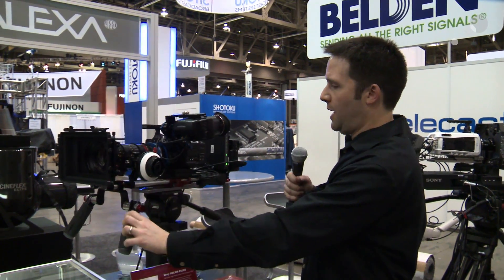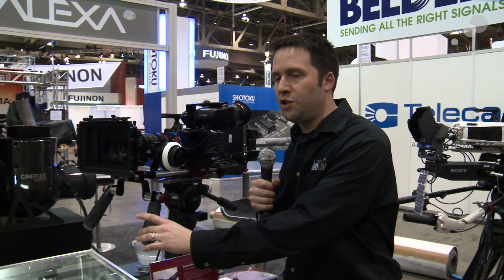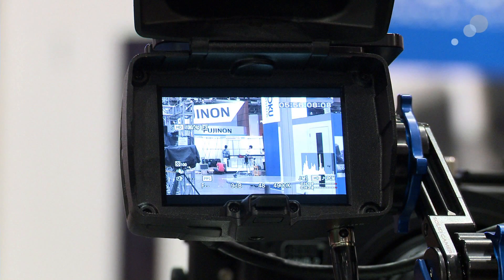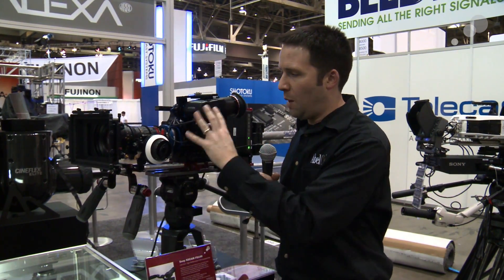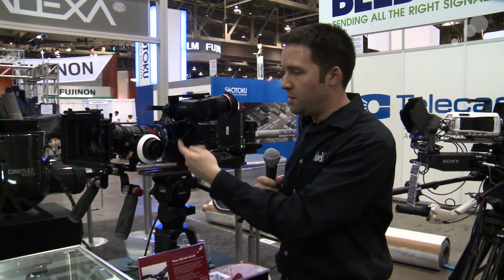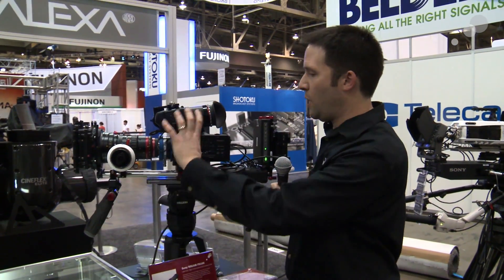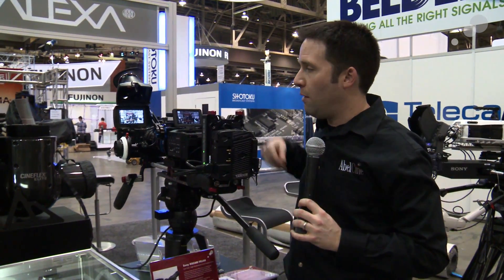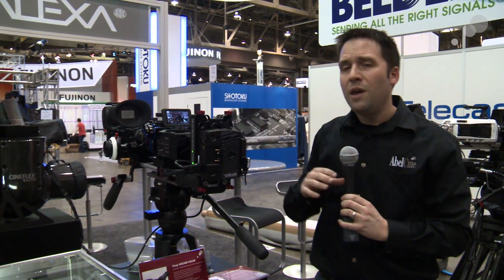NAB '12: First Look Alphatron EVF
With HD-SDI and HDMI inputs, peaking, zebras and a 3.5″ 960×640 resolution panel, the Alphatron EVF035W-3G Electric Viewfinder will work well on any compact HD camera. Back in January, we brought you news of Alphatron & TV Logic teaming up to create a new viewfinder solution. Now you can get a closer look at the Alphatron EVF035W-3G Electric Viewfinder in the video above and in our NAB booth C8932.